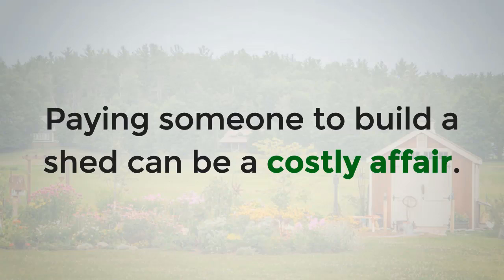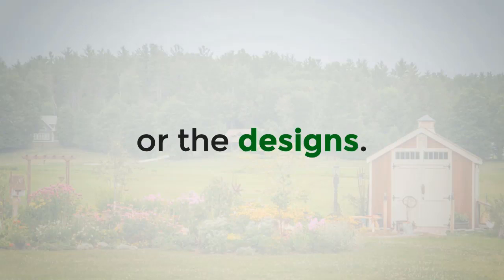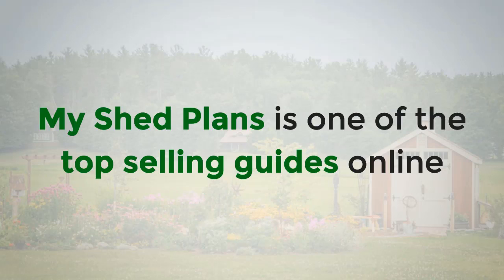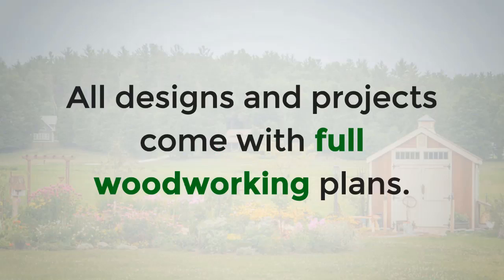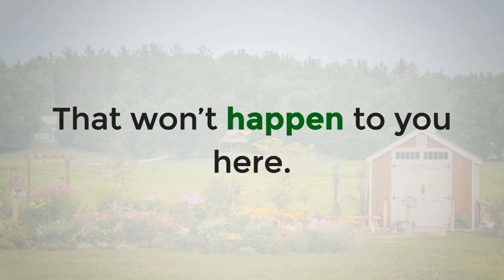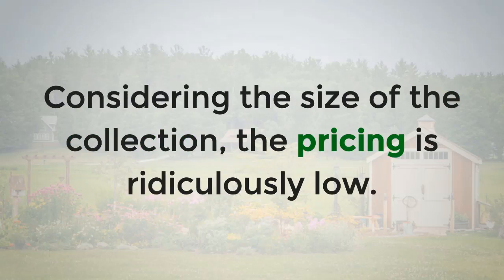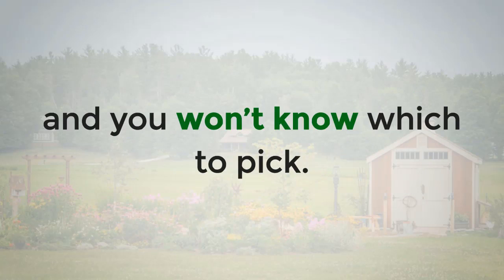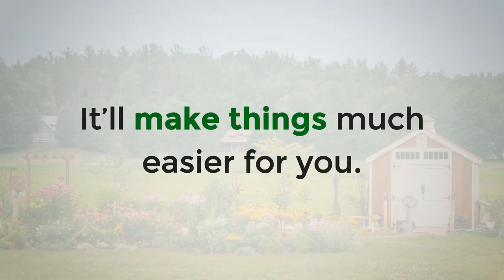My Shed Plans Full Video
My Shed Plans offers the most complete home project resource you can find on the Internet. It is bursting with plans for over 12,000 woodworking projects! You will find plans for birdhouses, garden furniture, sheds, full size decks, and everything in between. If it can be made out of wood, it will most likely be there. After all, 12,000 pretty well covers the gamut of whatever you might like to build! Toys are included, too. All plans are complete from start to finish, and include material lists, detailed diagrams, and explicit step by step instructions. Many different designs for each type of project are also included. For example, there are hundreds of designs for outdoor buildings, from small sheds all the way up to a complete stable. Choose whatever type of shed or storage house is right for you. Pick from fancy ones or more utilitarian designs.